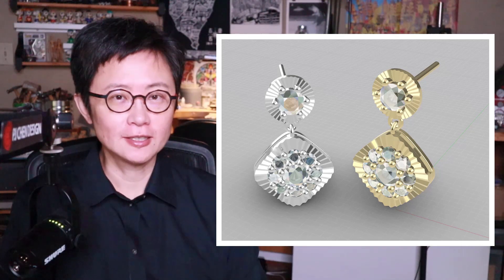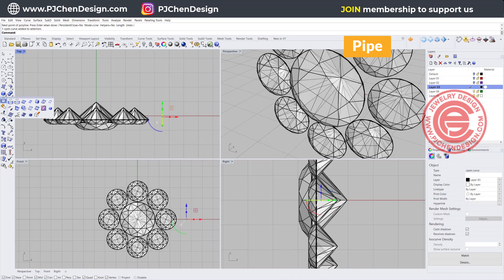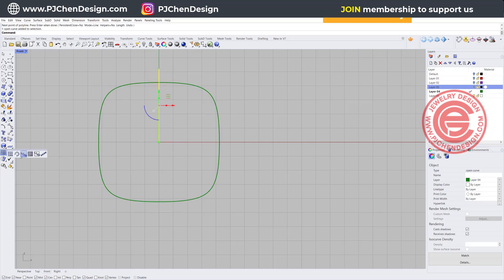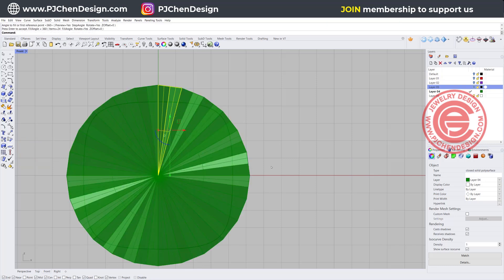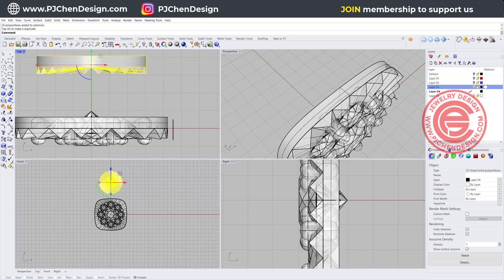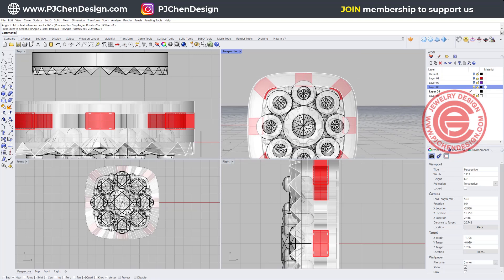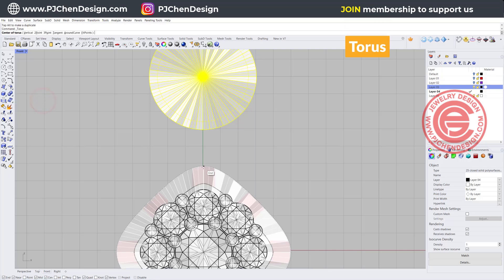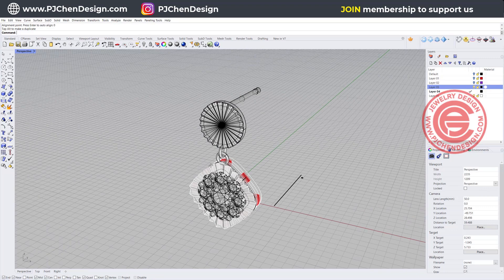Sunray Earring Jewelry CAD Design Tutorial 3D Modeling with Rhino 3D #362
In this jewelry 3D modeling tutorial, I would like to share the structure of making sunray pattern and the bead setting arrangement in this post earrings.